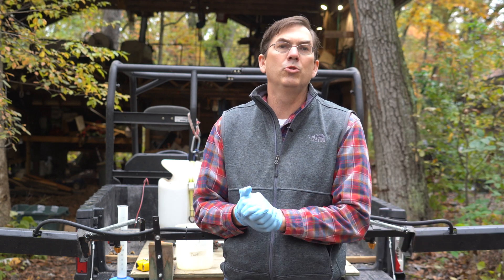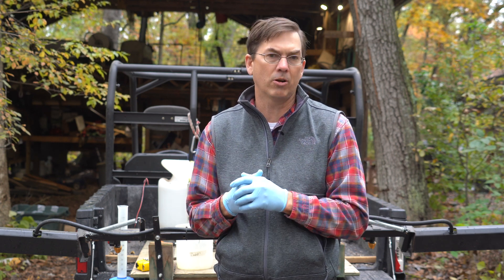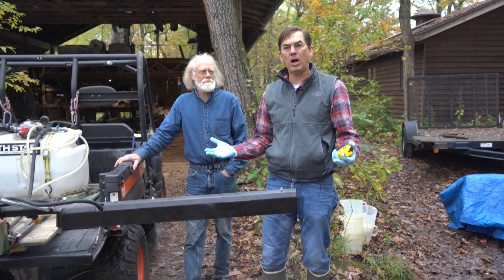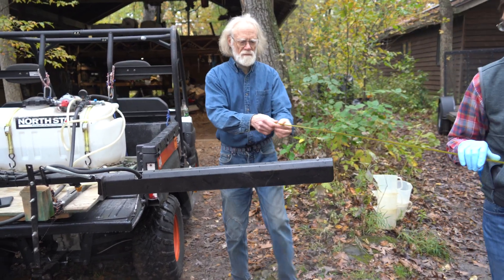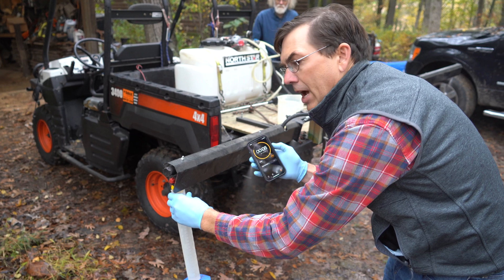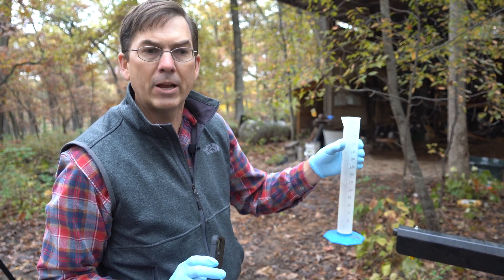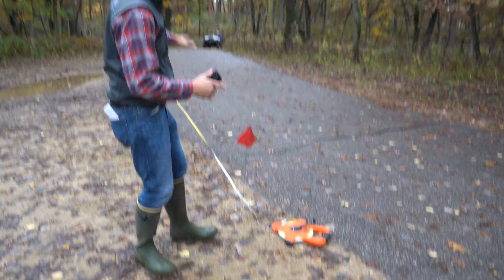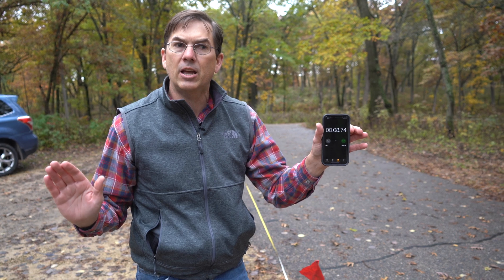ATV-mounted Boom Sprayer Calibration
Calibration allows proper pesticide rates to be applied when using a sprayer mounted on an ATV for rough terrain. Mark Renz demonstrates the key steps to correctly calculate the active ingredient rates on the target area.